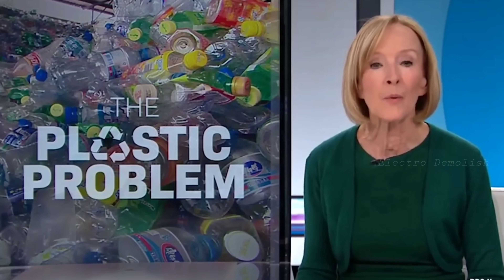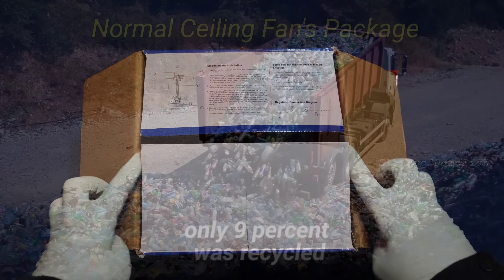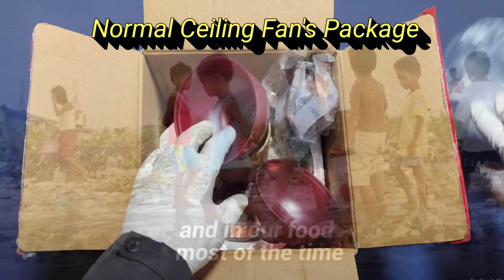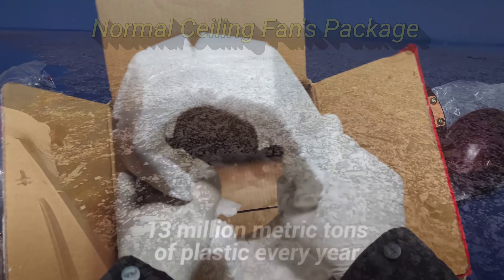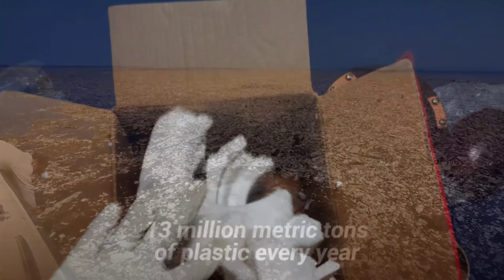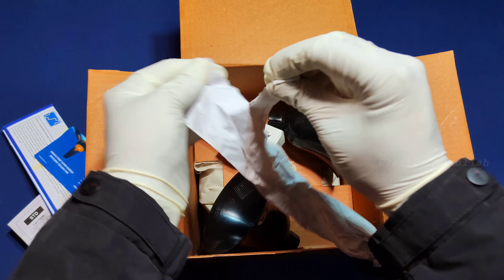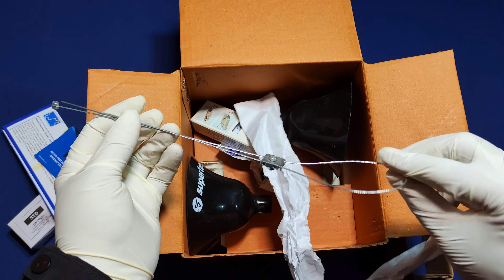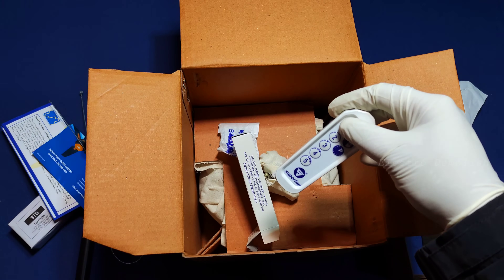Superfan vs Normal Fan |BLDC Technology vs Old School Induction Technology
Superfan

⬇️{SUPER FEATURES}⬇️

*India's First Energy Efficient Ceiling Fan🇮🇳

*Remote Operated 😳

*Consumes 35W😱

*Speed Doesn't Vary with Voltage Fluctuations😲

*Runs 40 Hours per Unit of Electricity
(Savings per year 1400Rs/-)🤑

*Superior Air Delivery🥶

*Green & Eco-Friendly Packing🤩

*Technology: BLDC Technology Motor☢

*BLDC Motor - No Heat Generated ❌🔥

*Runs Longer Time in Inverter 🏃‍♂️

*High Service Value 💪

*5 Star Rating ⭐⭐⭐⭐⭐

*5 Years Warranty😍

⬇️{PRODUCT DETAILS}⬇️

1. Brand:- SuperFan
2. Model:- V1
3. Power Source:- Alternating Current (110-240VAC 50/60Hz)
4. Wattage:- 40W at RPM of 270
5. Material:- Aluminium Body and Wings
6. Color:- Carbon
7. Weight:- 3kg500g
8. Mounting Type:- Ceiling
9. Usage:- Indoor/Outdoor

Energy efficiency  ⭐⭐⭐⭐⭐ 5.5

Sleep Mode  ⭐⭐⭐⭐⭐ 5.5

Remote Control  ⭐⭐⭐⭐⭐ 5.5